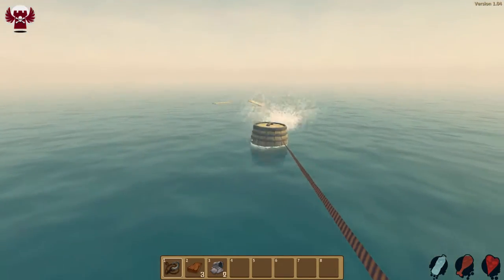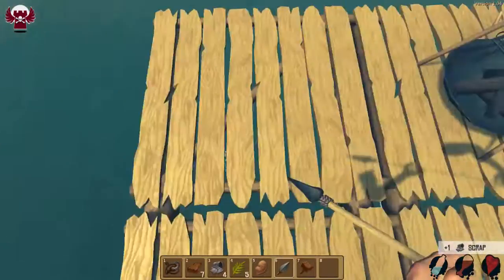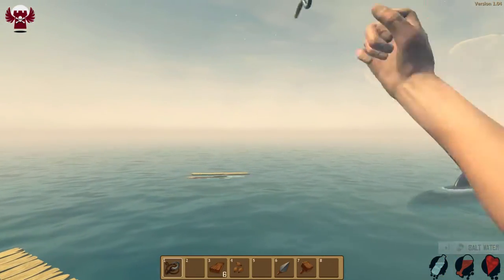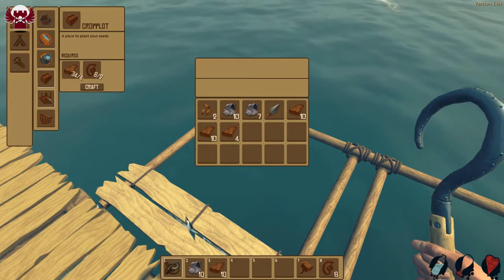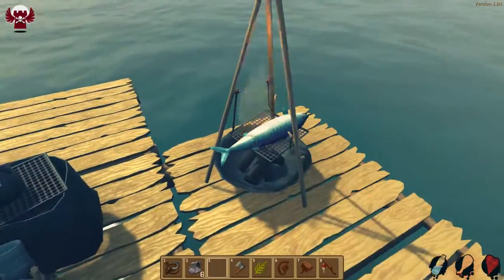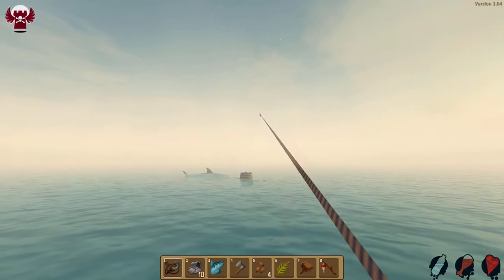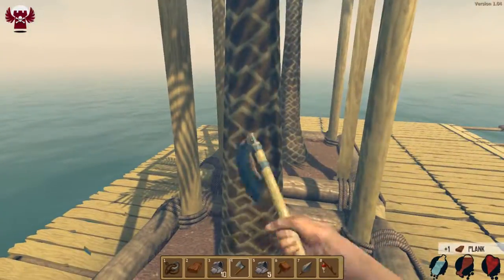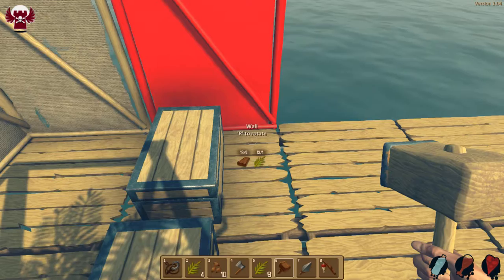Raft Lets Play #1